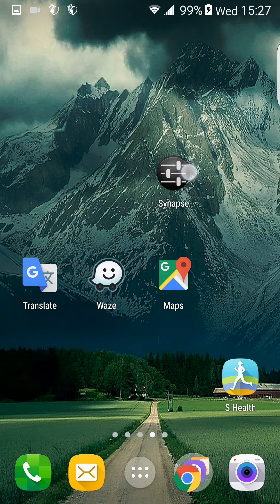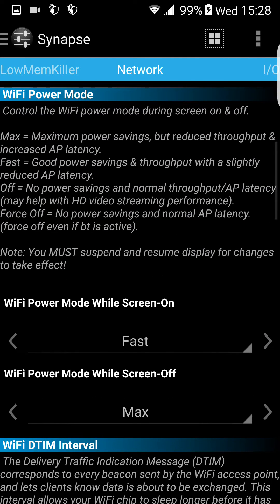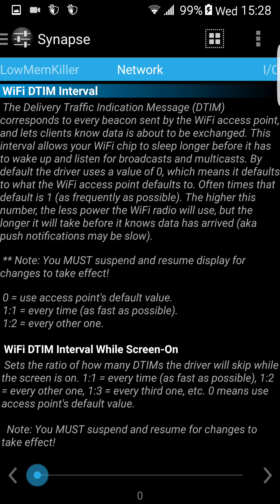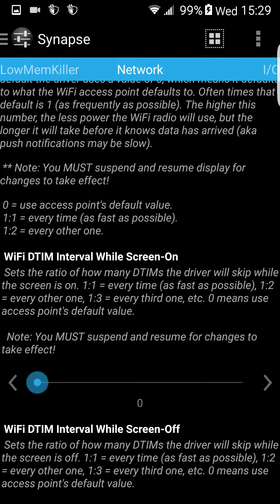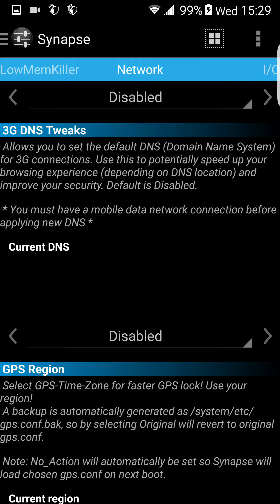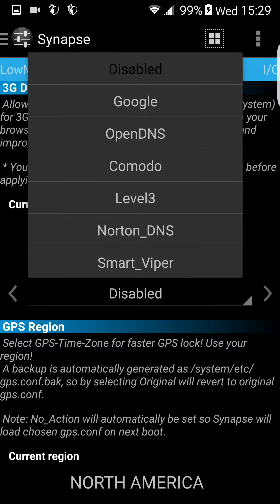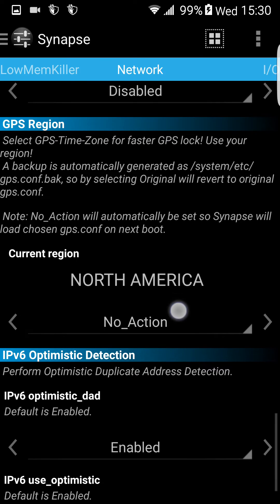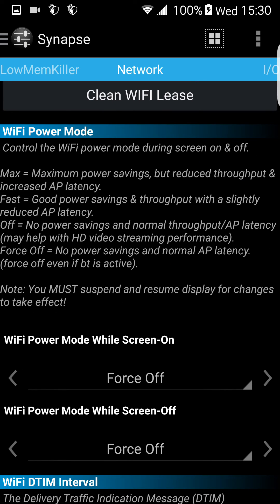How to boost your 4G/3G/WiFi Galaxy s4 android 5.0.2 lollipop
This is the easiest and best way to boost your 4G, 3G, and WiFi speeds on your Android device. One click and you're done!
You can be rooted or unrooted, although rooted phones will experience better results.
Download Internet Speed Master from the Google Play store!

1- Install synapse app from store ( if you dont do this step first, you may get continuesly reboot on your phone. Synapse will reduce new settings after flash kernel. So you have to install first )
2 - Place kernel zip to externalsd
3 - Reboot into recovery and flash the zip
4 - Wipe Dalvik, Cache, Preload before boot system
5 - Reboot and give 1 minute after rebooting phone for applying the new version's settings
6 - Open synapse and click the "understood"
7- Done. Now you dont face any problem about it. You can tweak for your desire and usage.

 boost your 4G/3G/WiFi